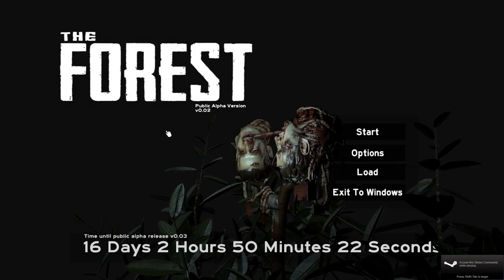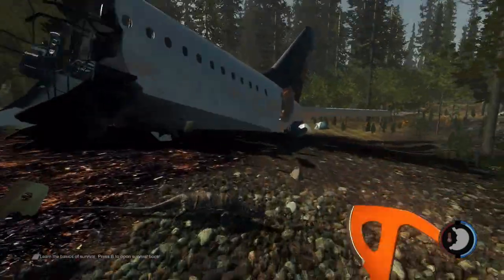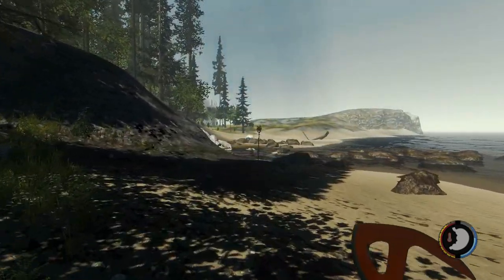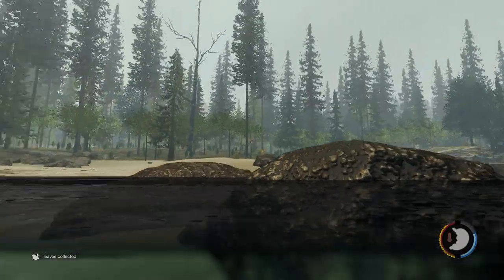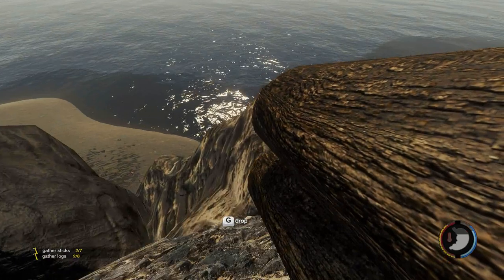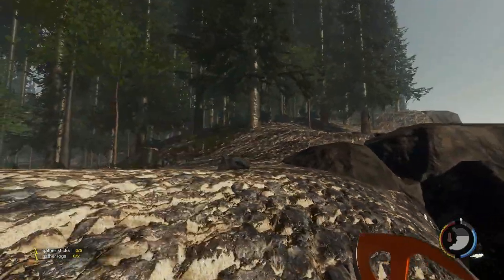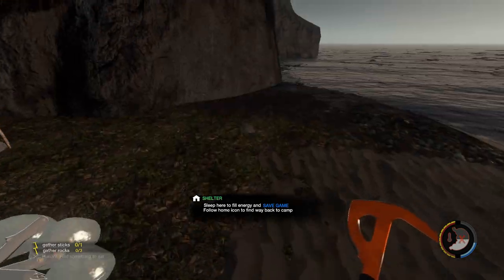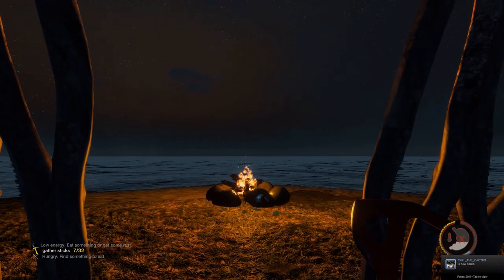The Forest - Part 8 - Cassette Tape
'Life 3'
So the new update has been released. And a few new things have been added. And i make it my goal to try and build at least one of everything.